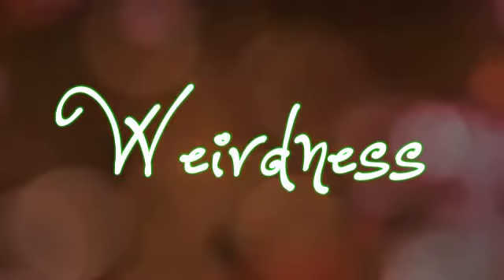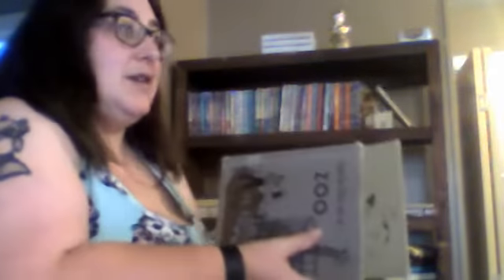Bookshelf Organization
I babble and may go on a bit of a rant.